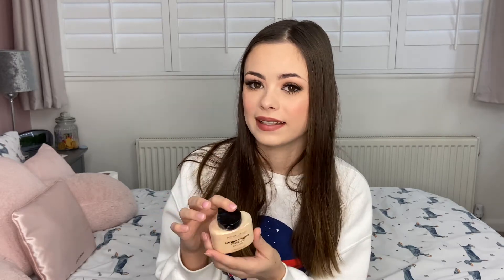My Favourite Makeup Products!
All the products in this video.

Thank you so much, I love you all!! xoxoxox